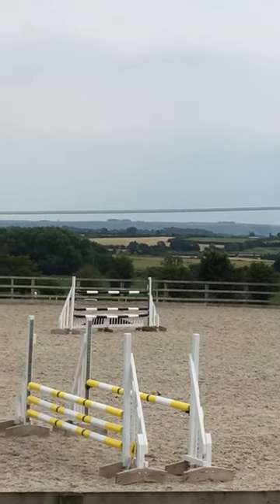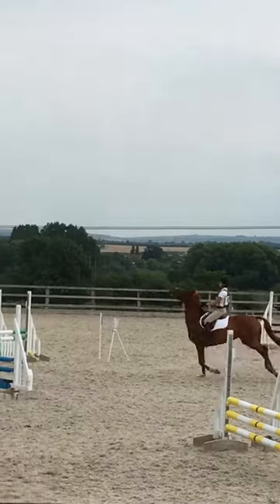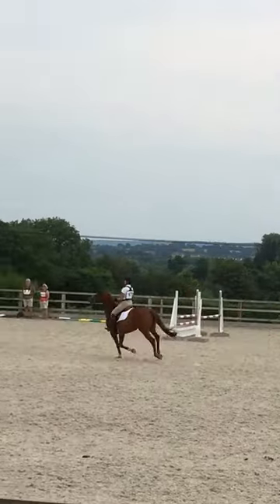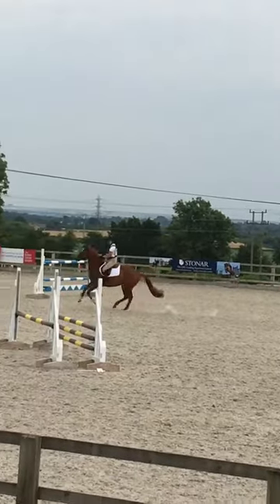Elana SJ WW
RC 90 1/7/18